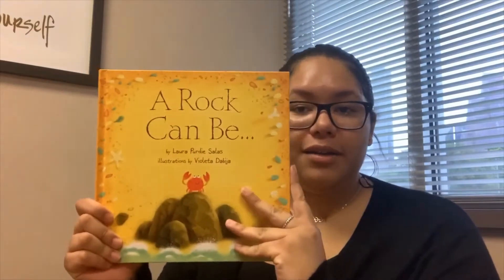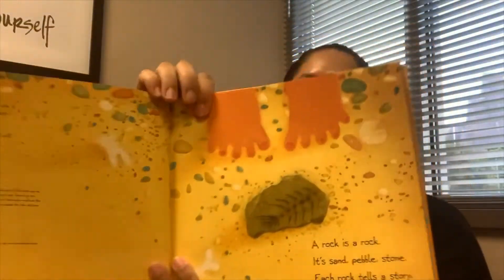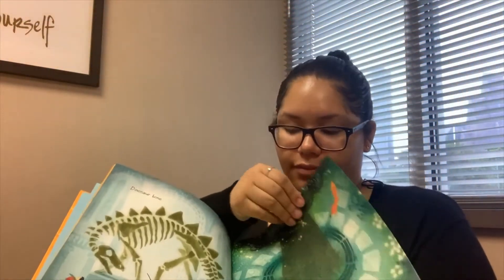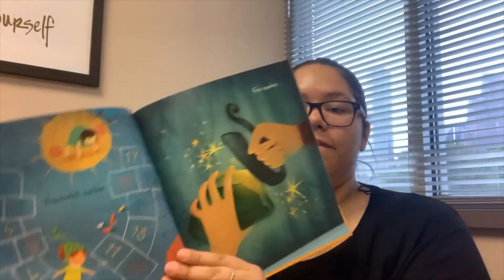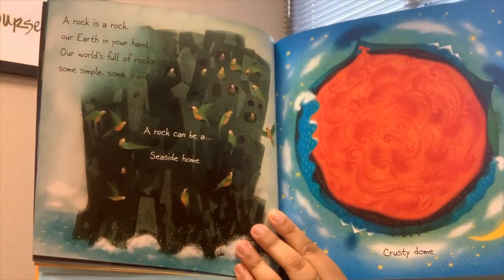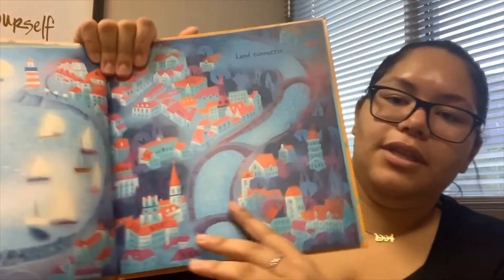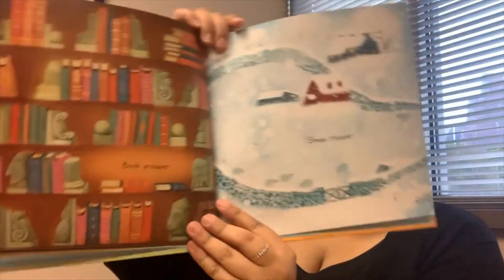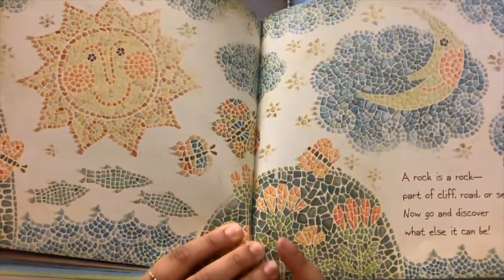Story Time: A Rock Can Be